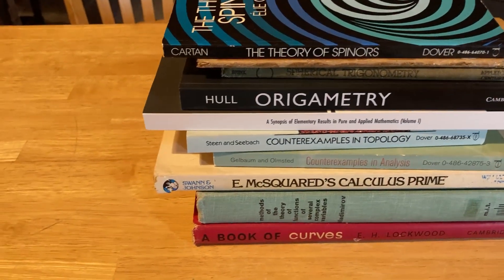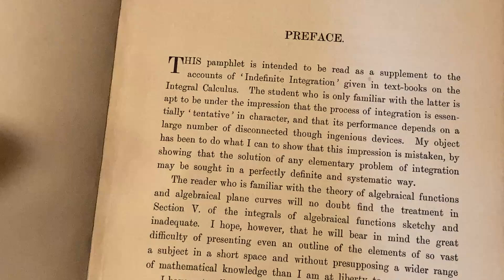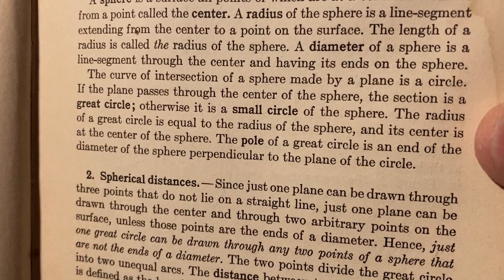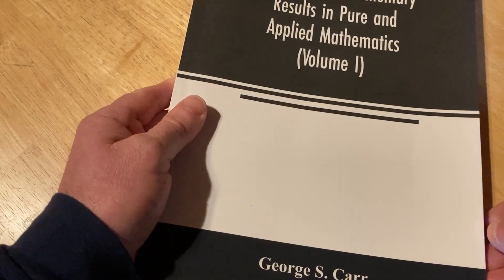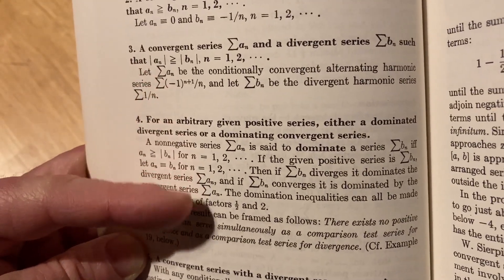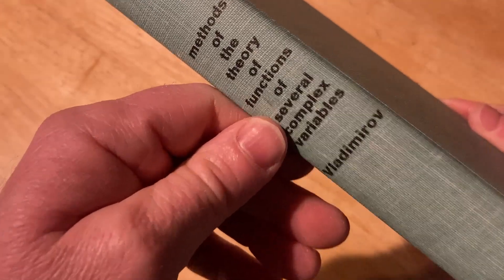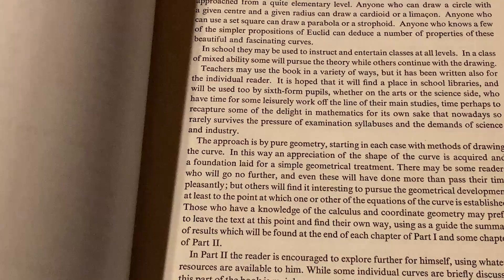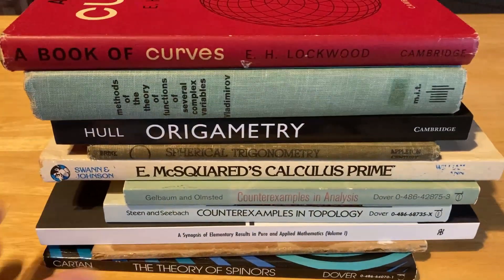Strange Math Books That Will Make You Wonder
We take a look at 10 super interesting math books. These books probably contain math you've never seen before or you didn't know existed. They are pretty cool.

The Theory of Spinors
The Integration of Functions of a Single Variable
A Synopsis of Elementary Results in Pure and Applied Mathematics
Counterexamples in Topology
Counterexamples in Analysis
Prof. E McSquared's Calculus Primer
Methods of the Theory of Functions of Several Complex Variables
A Book of Curves